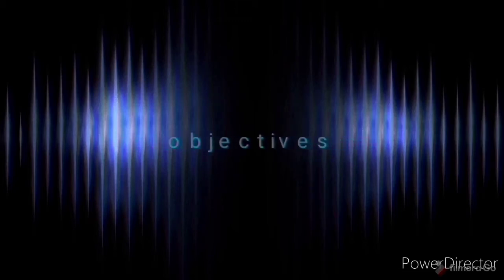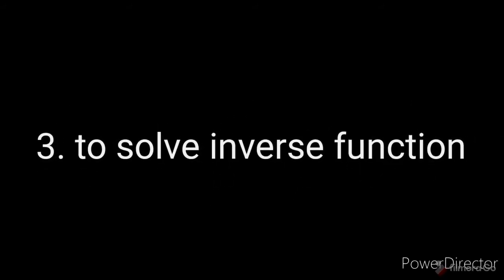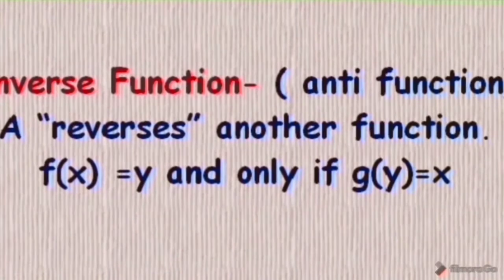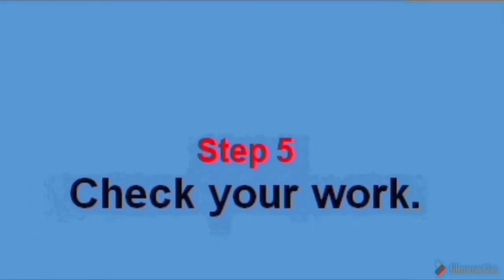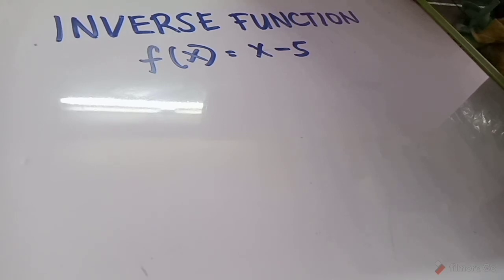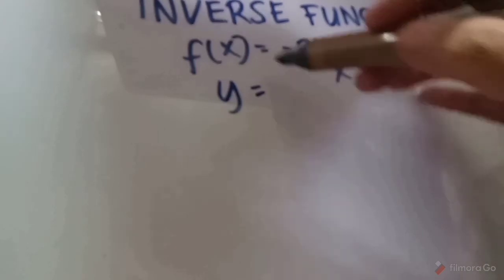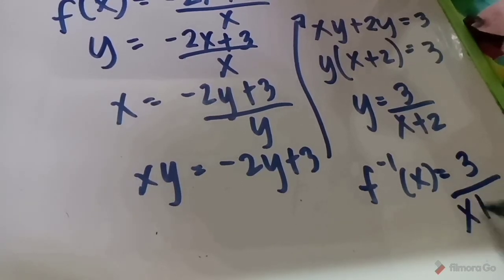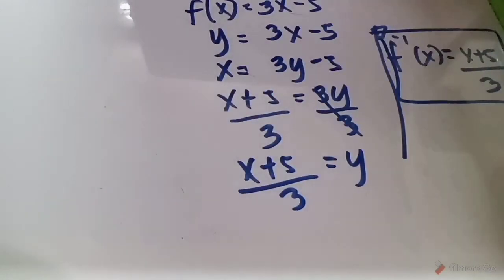Inverse Function - Gen Math